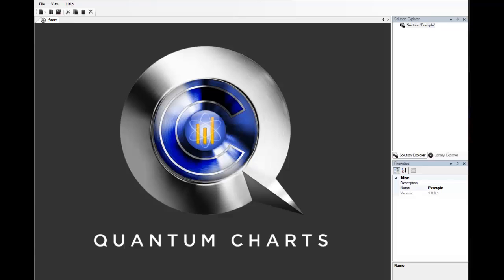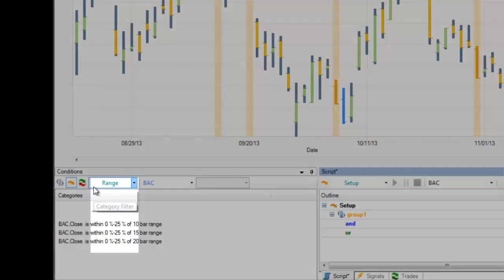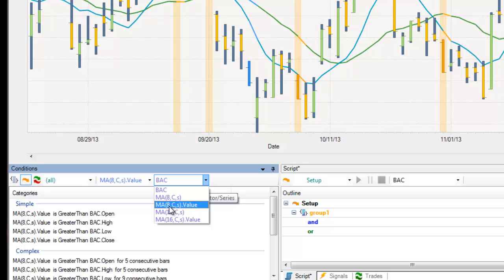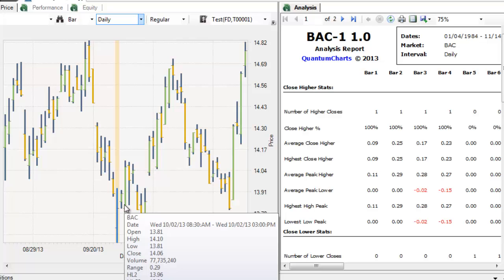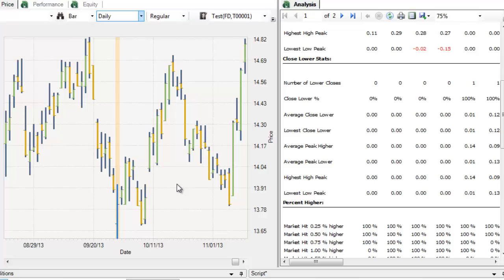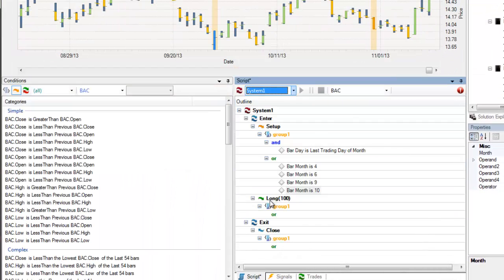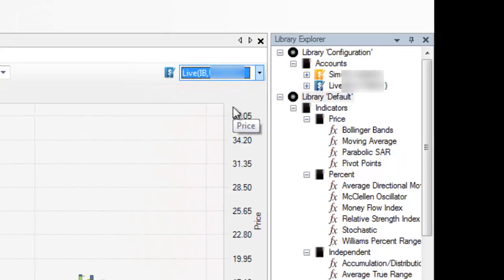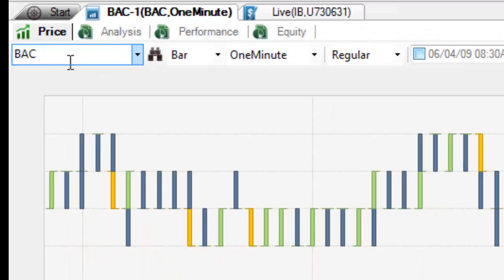QC-Beta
Learn how to use the latest Quantum Charts beta version!